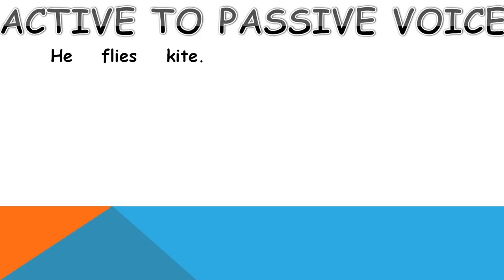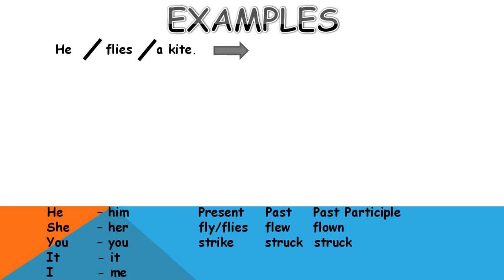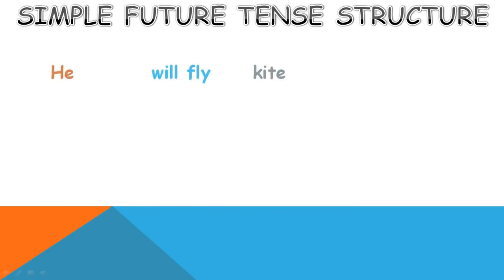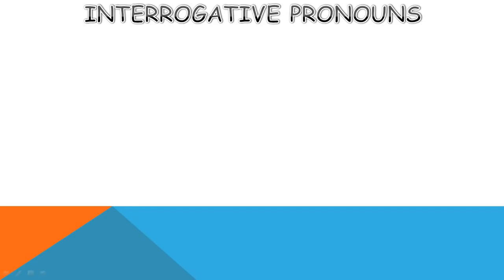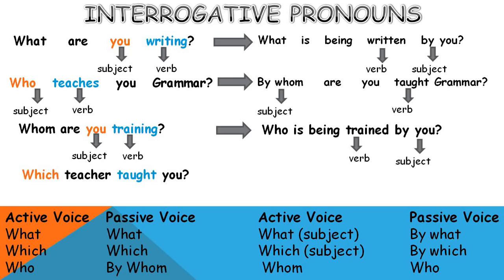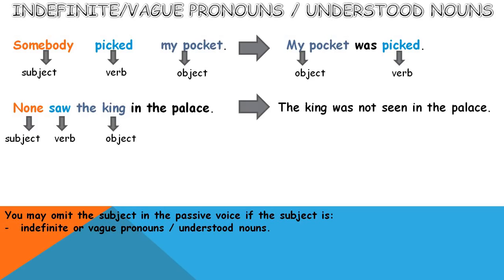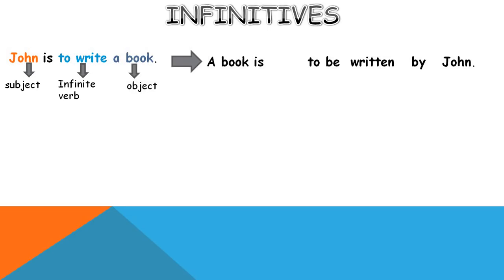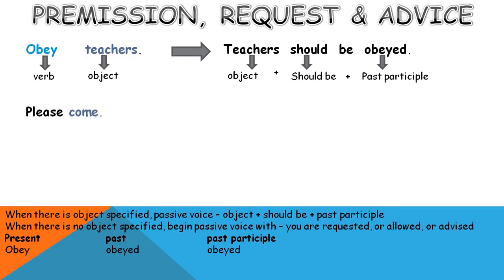Master Active Passive Voice With These 10 Rules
00:58 Simple Present / Past Tense structure for Active Passive Voice
Active Voice - Subject + Verb + object
Passive Voice - Object + is/am/are/was/were + past participle + by + subject
06:09 Simple Future Tense structure for Active Passive Voice
Active Voice: Subject + will/shall + verb + object
Passive Voice: Object + will/shall + be + past participle + by + subject
7:17 Perfect Tense Structure
Active Voice: Subject + has/have/had + past participle + subject
Passive Voice: Object + has been/have been/had been + past participle + by + subject
8:31 Past ? Present Continuous Structure
Active Voice: Subject + is/am/are/was/were + verb + ing + object
Passive Voice: Object + is being/are being/was being/were being + past participle + by + subject
10:20 Interrogative Pronouns Structure
Active Voice: Passive Voice
What                What
Which               Which
Who                  By whom
What (subj)     By What
Which (subj)   By which
Whom              Who
14:13 Indefinite Vague Pronouns/Understood noun
Omit indefinite/vague pronoun in passive voice
17:39 Omit 'By'
Use at, with, in, to etc in passive voice instead of 'by'
18:25 Infinitives
Active Voice: Subject + to + verb + object
Passive Voice: Object + to be + past participle + by + subject
19:58 Order or Command
Active Voice: If the sentence has object
Passive Voice: Let + object + be + past participle
Active Voice: if no object is specified
Passive Voice: You are ordered to/You are commanded to + verb
21:18 Request, Permission and advice
Active Voice: If object is specified
Passive Voice: Object + should be + be + past participle
Passive Voice: You are requested to/You are advised to + verb